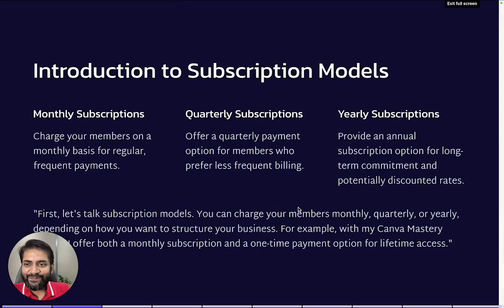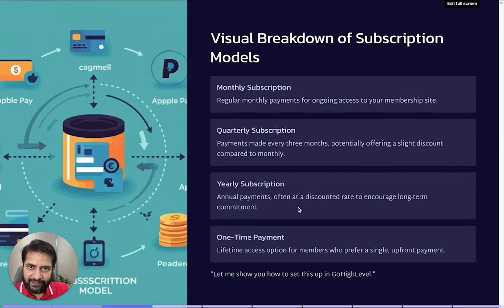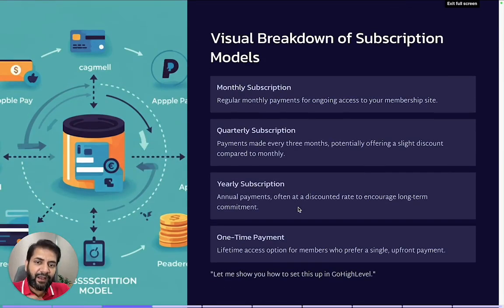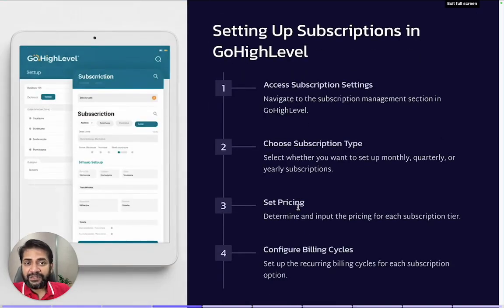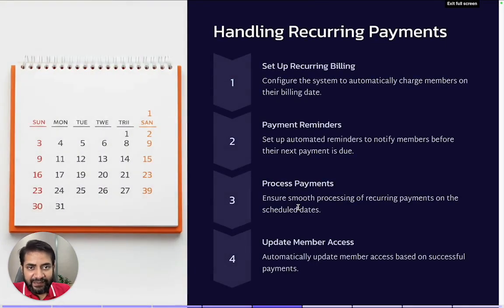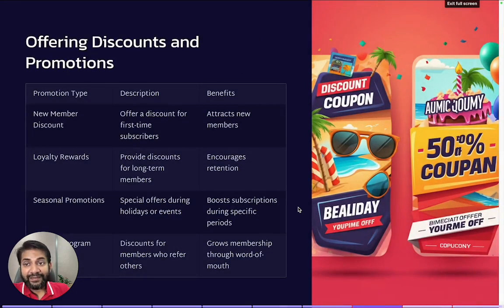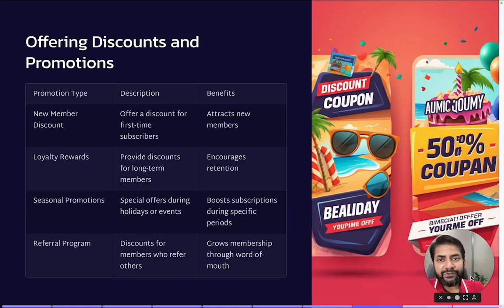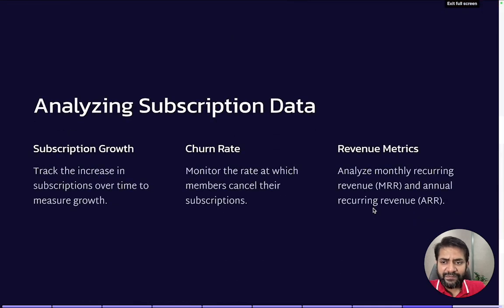How To Get Paid Every Month With Your Membership Site!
Master Google Ads for real estate in 2026 with campaign structures, keyword strategies, and landing page tactics proven across AED 2M+ in ad spend in Dubai. In this video, Sawan Kumar walks you through exactly how to leverage artificial intelligence to automate.

⏱️ Timestamps:
00:00 Introduction
0:40 Getting Started
1:20 Paid Setup
2:00 Every Walkthrough
2:40 Tips & Best Practices
3:27 Key Takeaways & Next Steps

📚 Books by Sawan Kumar: